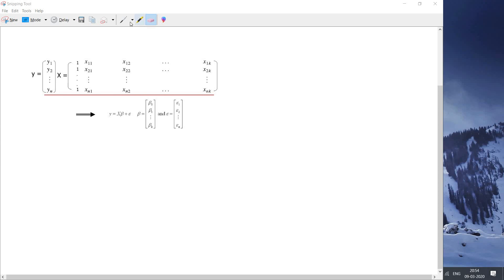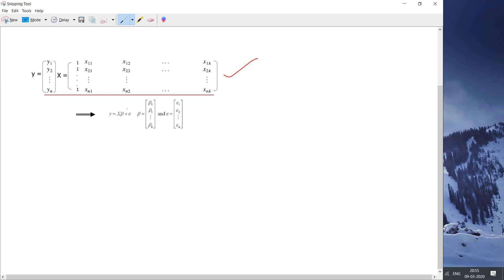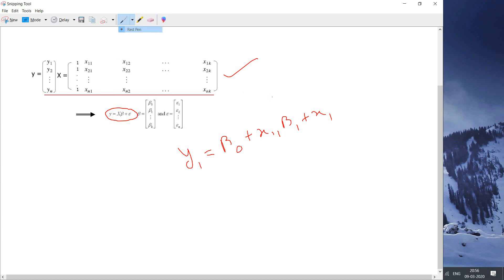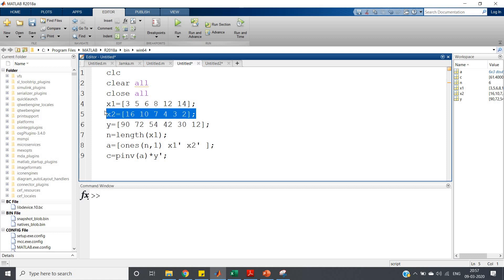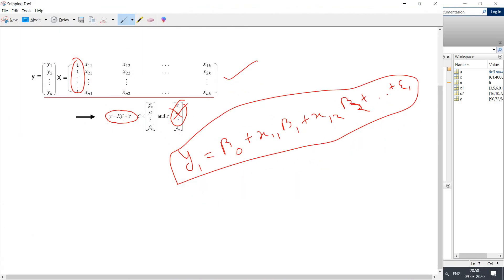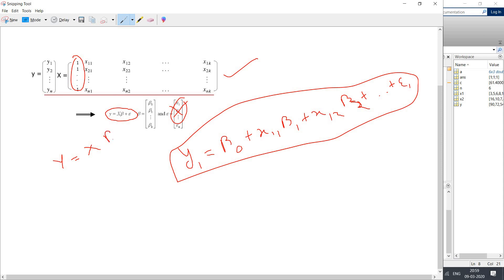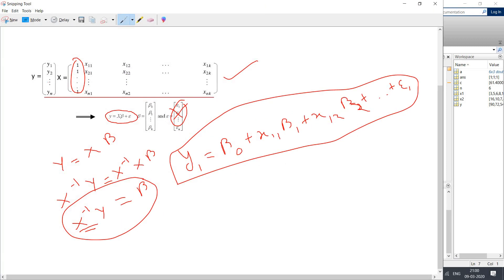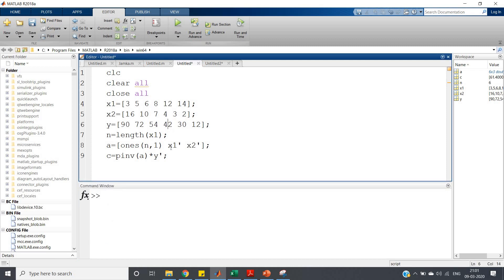Multiple Linear Regression | MATLAB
You can check these 2 videos , if you want to understand the working of pinv:

Code:-

clc
clear all
close all
x1=[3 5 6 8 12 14];
x2=[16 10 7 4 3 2];
y=[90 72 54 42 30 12];
n=length(x1);
a=[ones(n,1) x1' x2'];
c=pinv(a)*y';